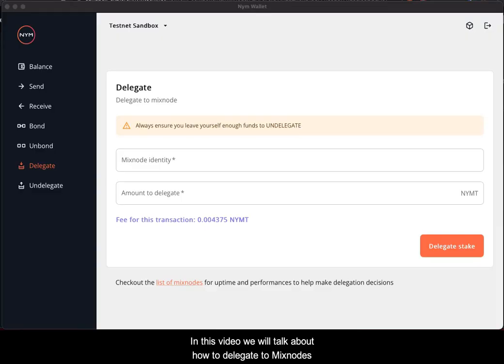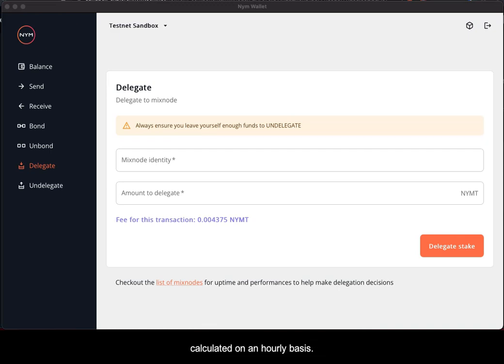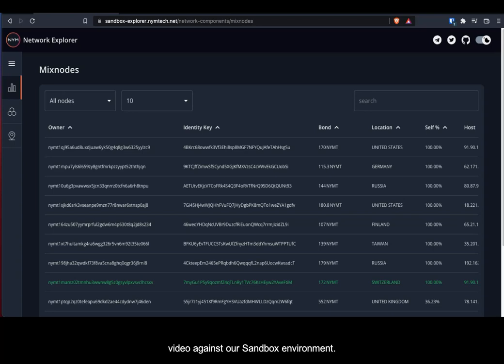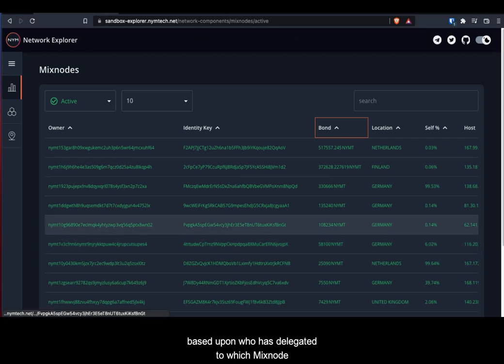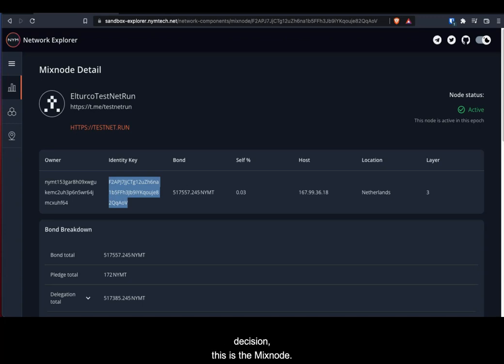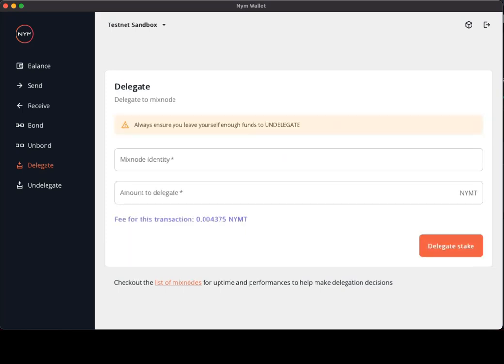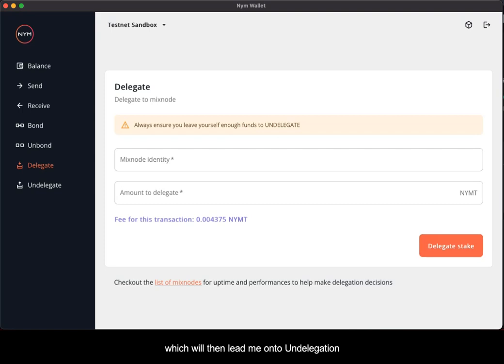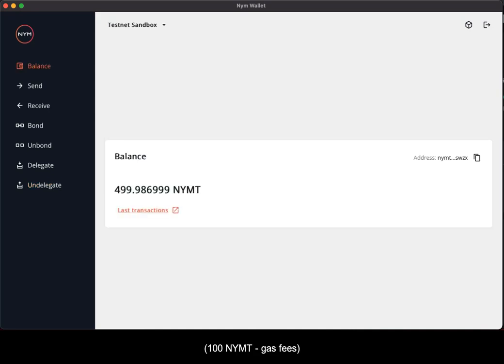Delegate or undelegate to a mix node using the Nym wallet